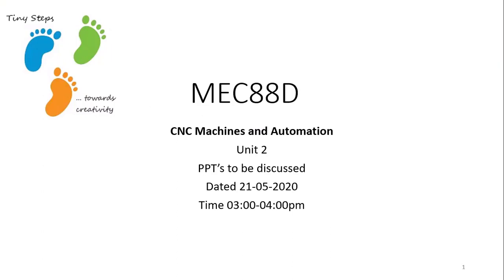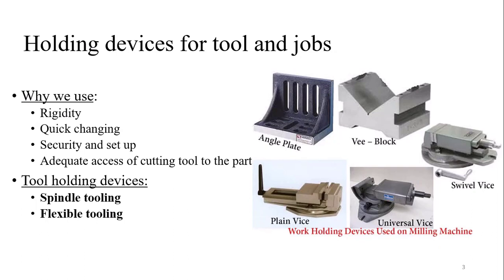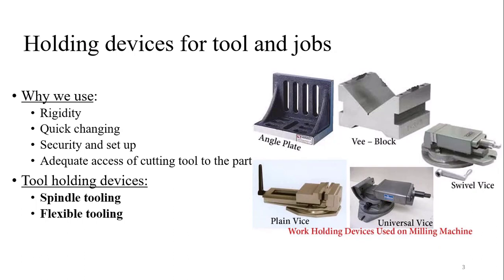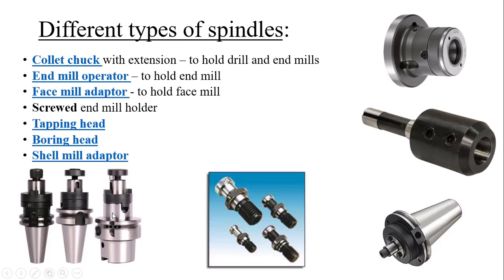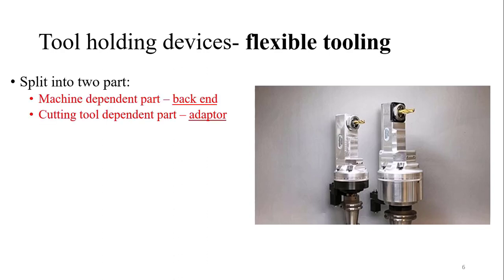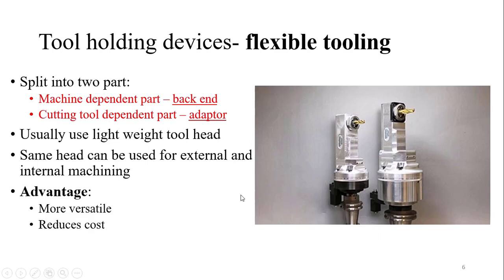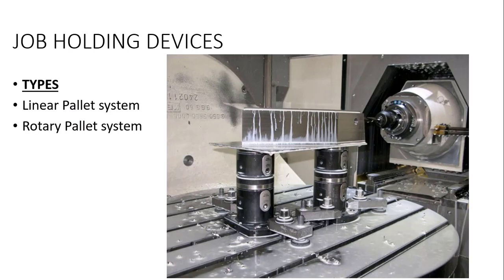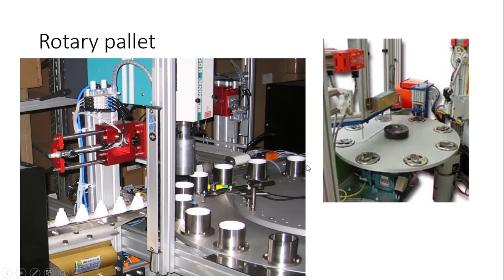Tool and Work holding devices for CNC machines and their types with examples MEC88D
This video has discussed the very important topic related to the holding of workpiece and tool in the CNC machines.
Content
*Holding devices for tool
*Holding devices for jobs
Further their types have been explained with examples in the video which could be helpful for the students who are learning the CNC machines.